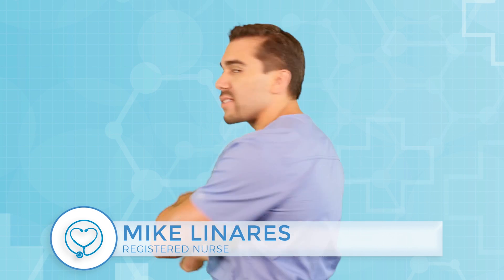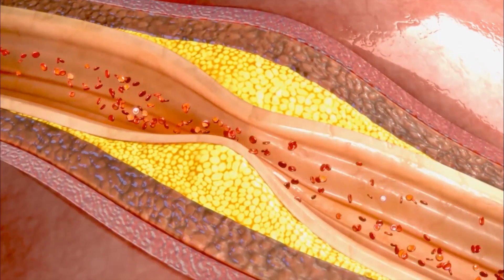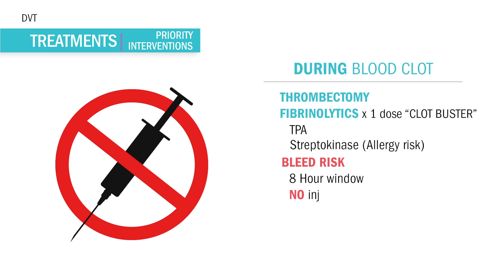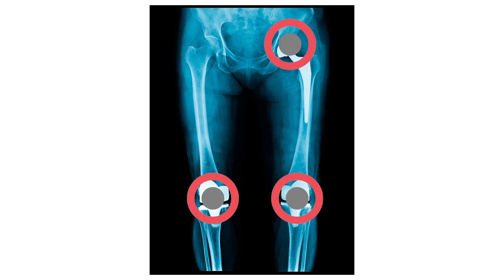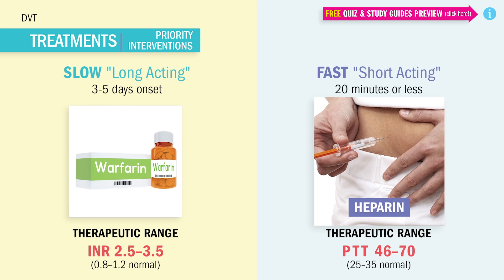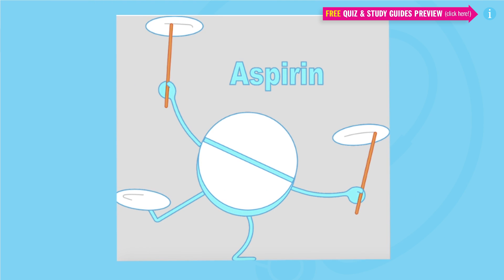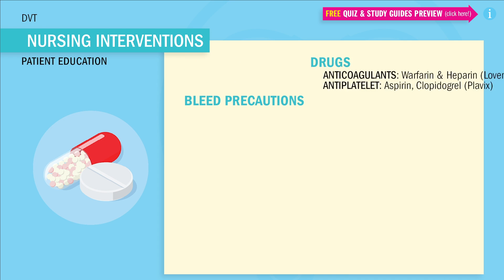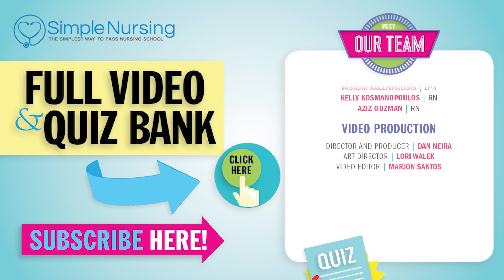Pharmacology Animation DVT Deep Vein Thrombosis Clot Busters, TPA vs Streptokinase NCLEX RN rev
Did you know only 20% of our video content is on YouTube? Try out our membership for FREE today! → h

to get access to the other 80%, along with 800+ study guides, customizable quiz banks with 3,000+ test-prep questions, and answer rationales!